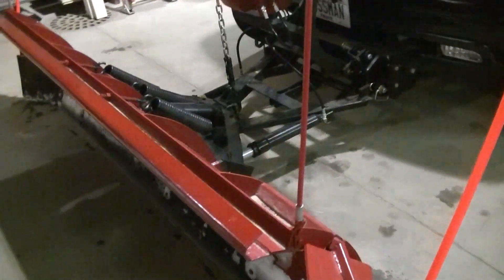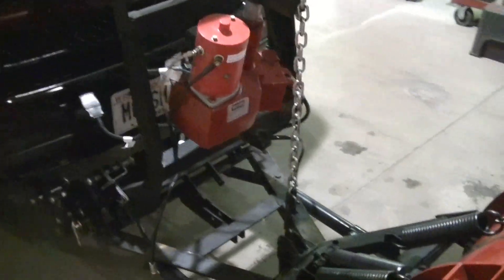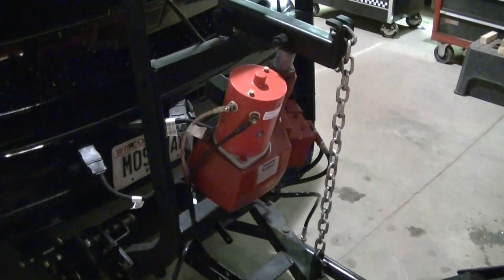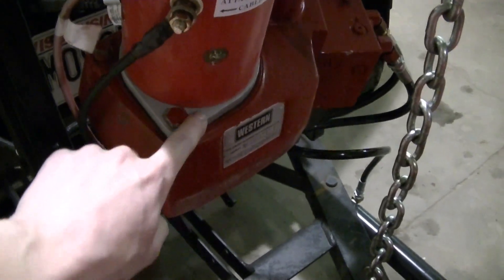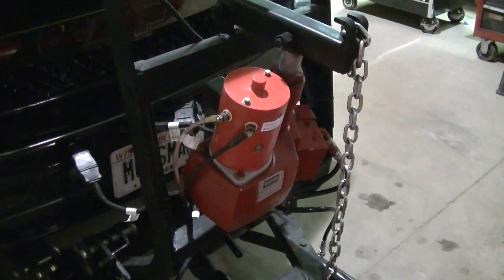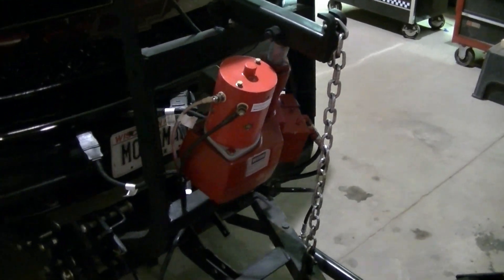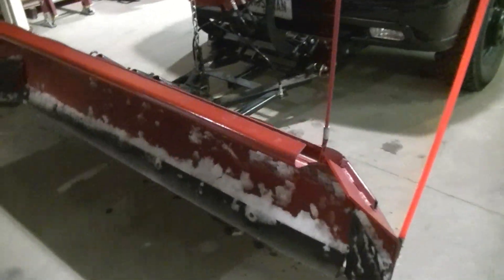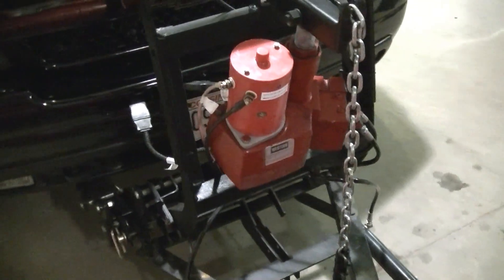Western UniMount Snow Plow Problems Fixed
Plow is running awesome now.
Things that might help with a project like this:
Suction Filter
Pump Kit
Motor Kit
Angle Cylinder Kit